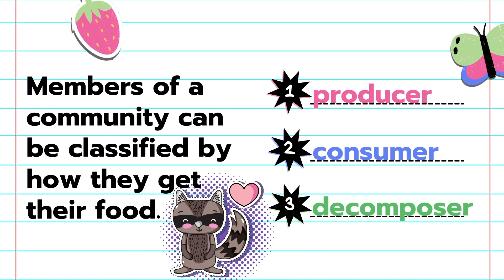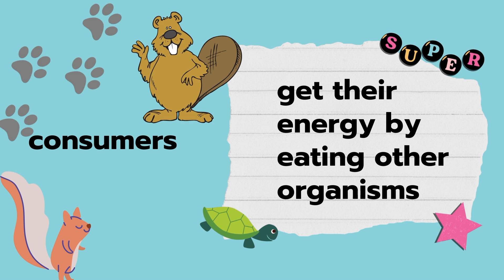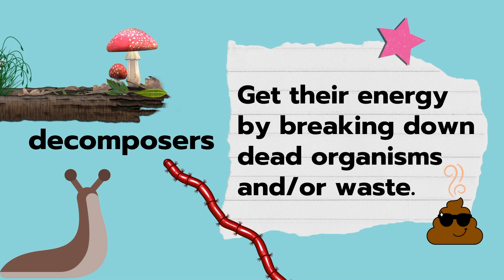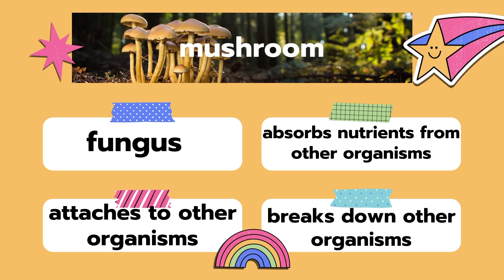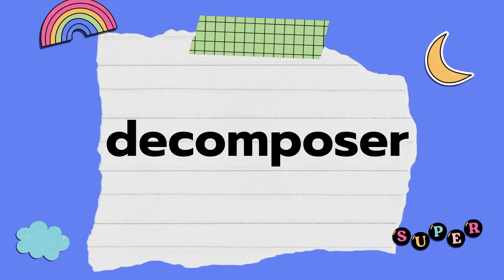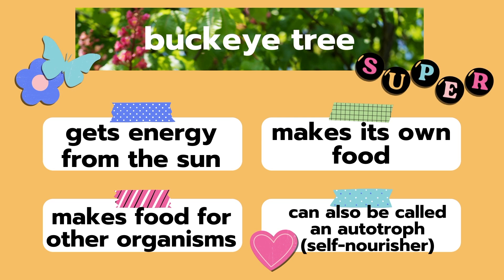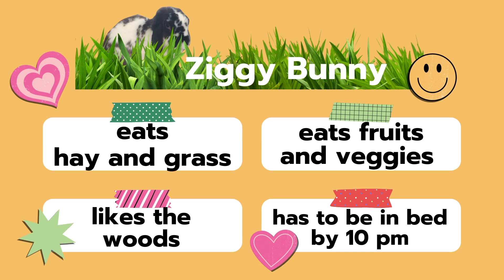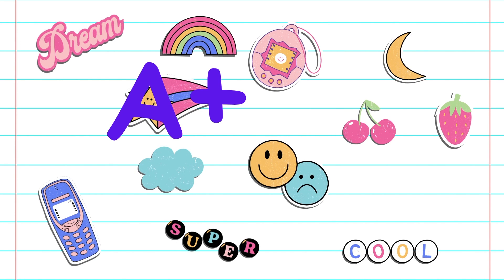Fun, Quick 5th Grade Science Ecosystem for Kids: Producer, Consumer, Decomposer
Math Practice and Science, Too with Mrs. Smith.  I can read your mind! Follow the transfer of energy in an ecosystem. Producer, consumer, decomposer.